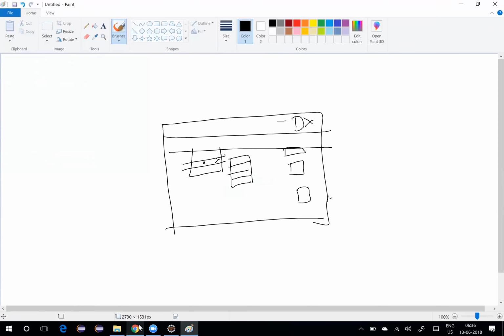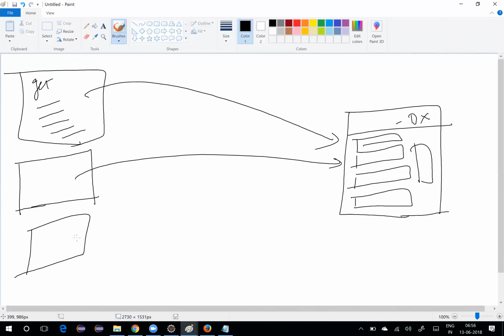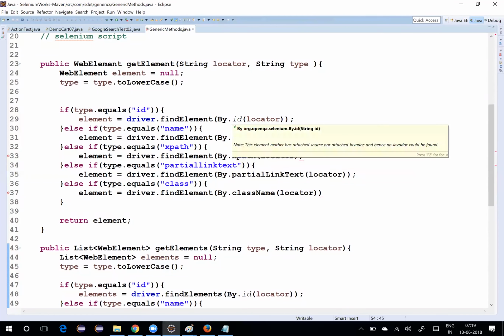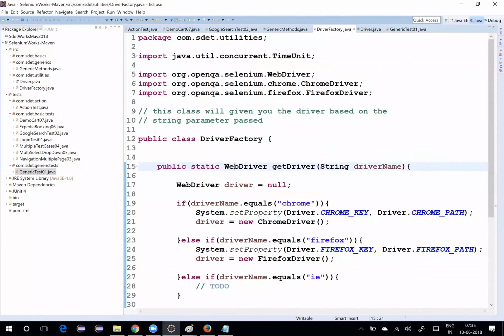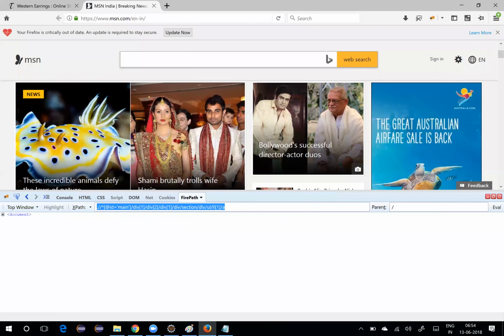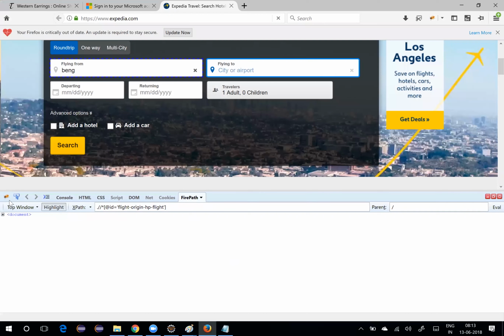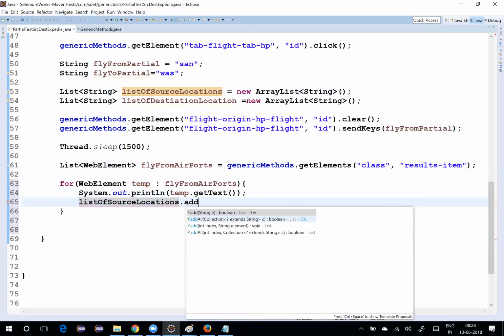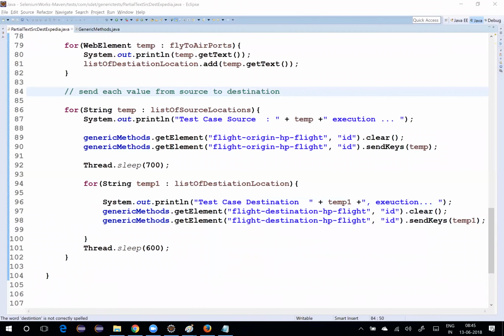Selenium, Cucumber with Java Course | Selenium - 16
00:00 Action Class Program – Mouse Action
15:23 Concept of Generic Class
19:33 Create and Setup Generic Class, Setup Driver Factory
42:54 Generic Test Program - Writing Selenium Scripts Generic Way – Registration Form, MSN Website Login Test
1:11:25 Program – Handling Autocomplete Dropdown List Web Element – Expedia.com